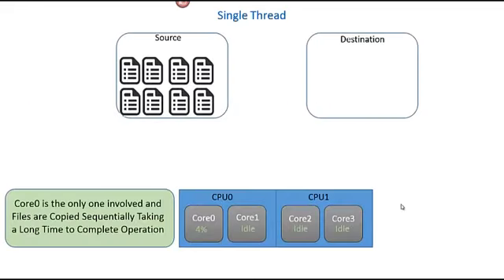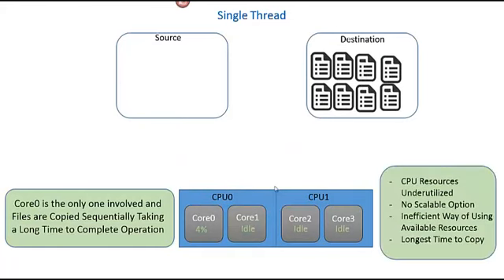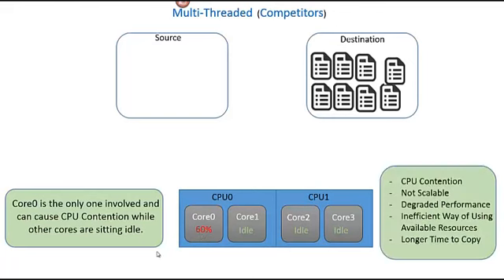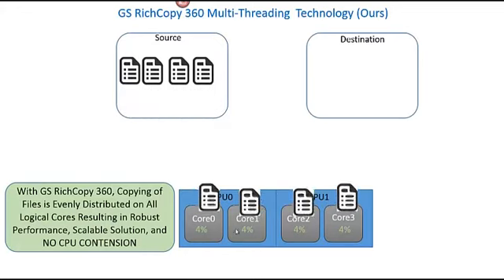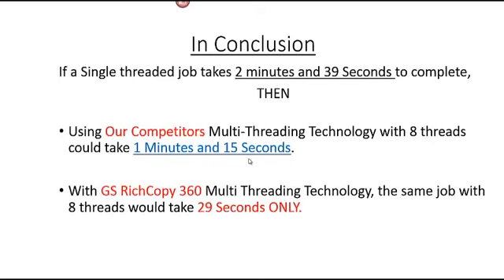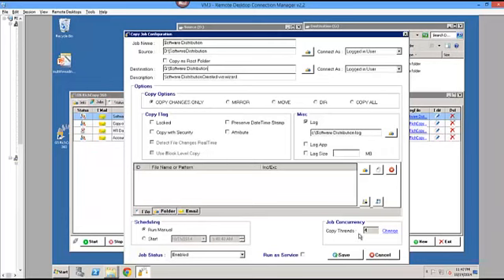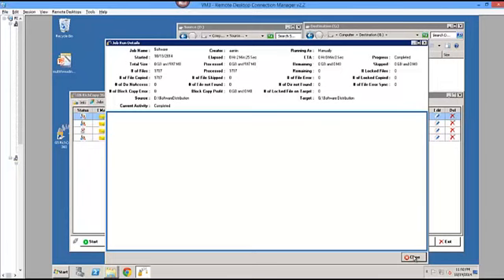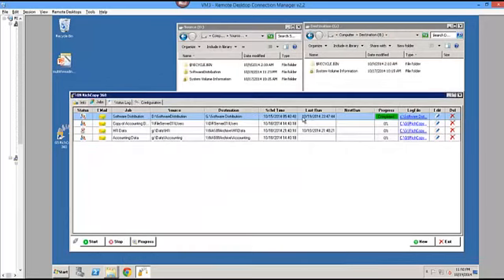GS RichCopy 360 Multithreading File Copying Technology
This video shows the power of GS RichCopy 360 Multithreading Technology and how it is different from all the other copying software competitors. GS RichCopy 360 is a true 100% Parallel Computing Software. All Copy Threads are Distributed Evenly Across All Logical Cores.